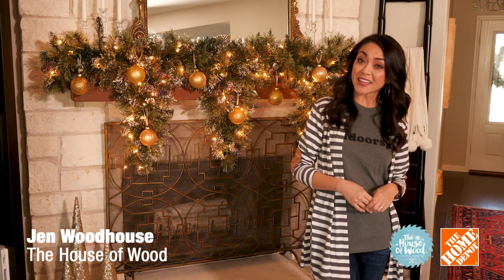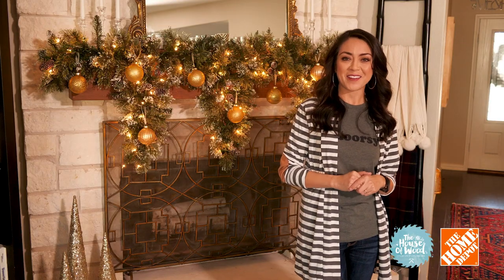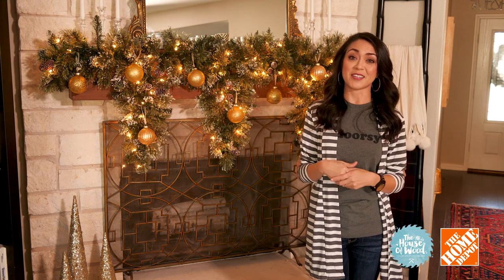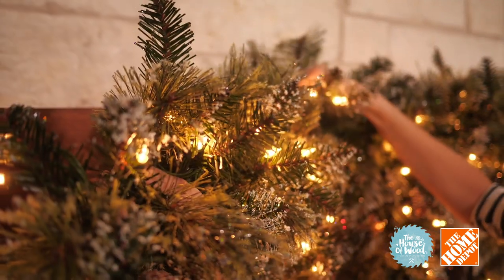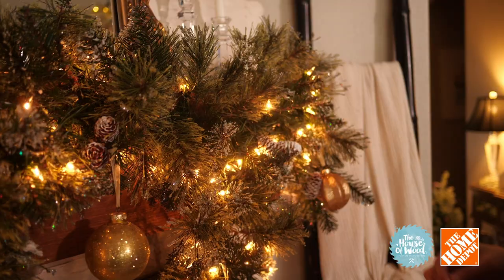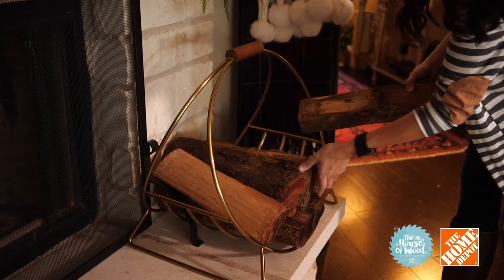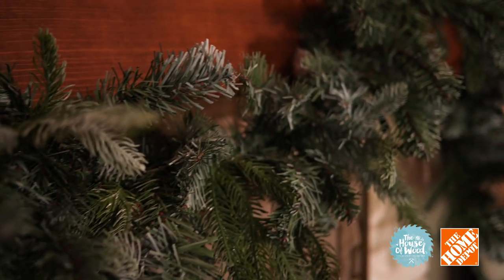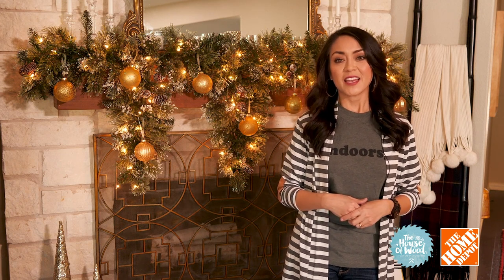3 Ways to Style a Holiday Mantel | Christmas Garland Ideas | The Home Depot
Add a vintage glam, modern minimalist or rustic farmhouse touch to your holiday mantel decor with helpful styling tips from Jen Woodhouse of The House of Wood. Follow along to learn how to style your mantel this season.

Follow the steps below to create your own look:

0:22 Fireplace Safety Precautions
0:38 Holiday Vintage Glam Mantel Decorations
0:46 DIY Wooden Fireplace Sleeve
1:24 Using Cup Hooks to Attach the Garland
1:33 Adding a Wreath over a Mirror
2:04 Holiday Modern Minimalist Mantel Decorations
2:12 Add Fresh Garland and Greenery
2:22 Add Graphic Elements & Modern Accessories
2:40 Holiday Rustic Farmhouse Mantel Decorations

3 Ways to Style a Holiday Mantel | Christmas Garland Ideas | The Home Depot